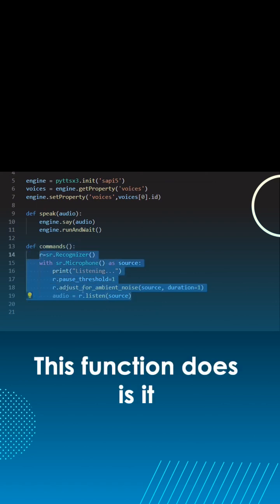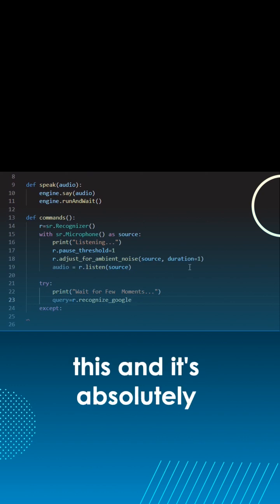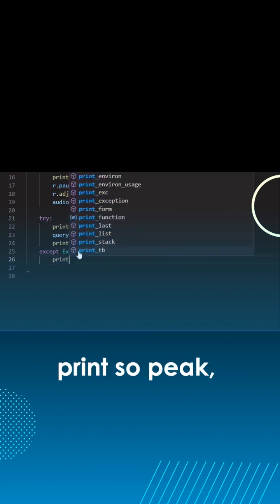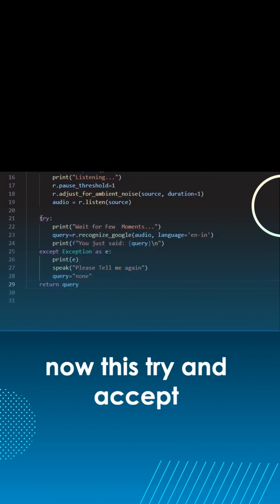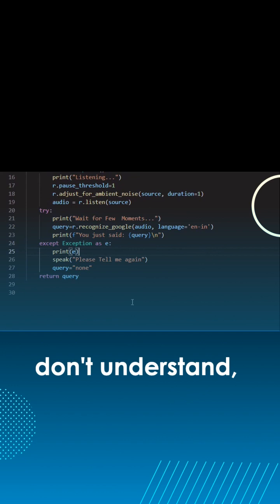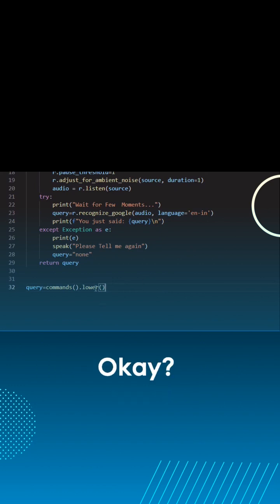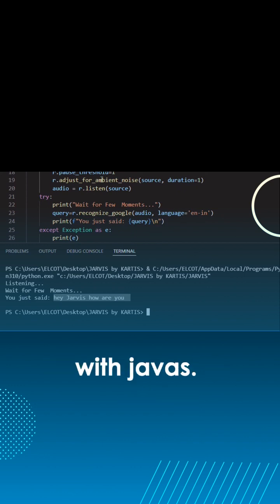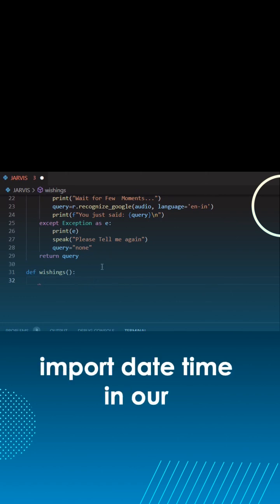creating a personalized ai assistant